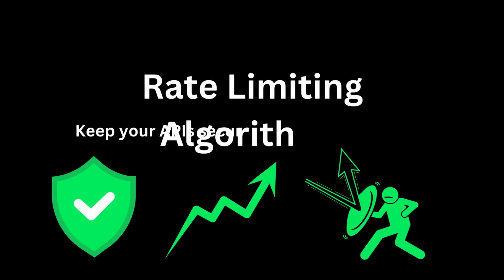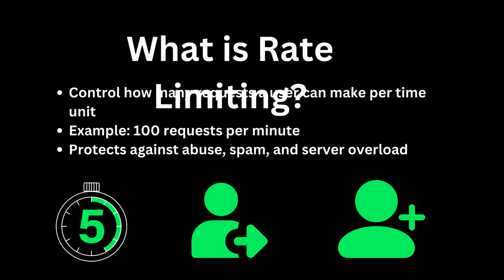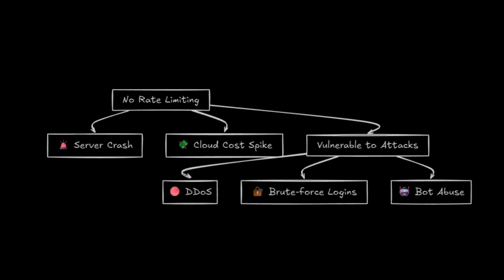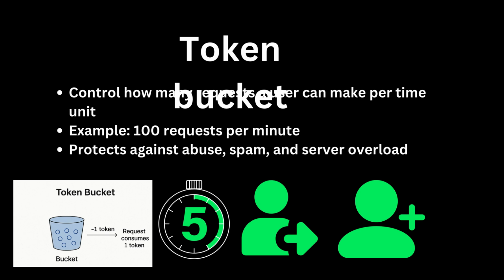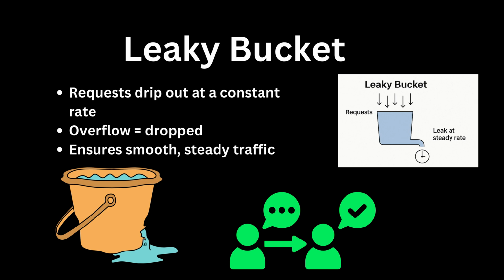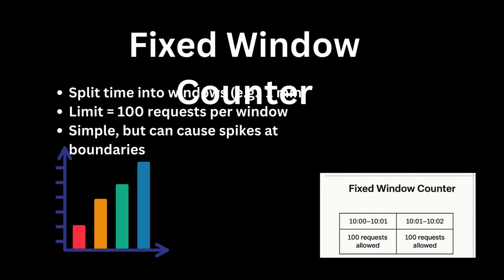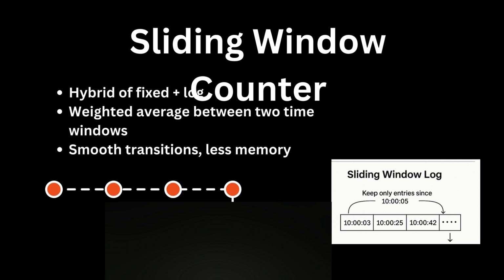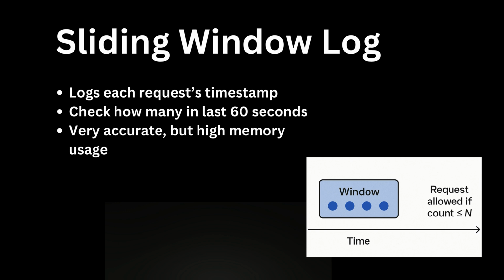Rate Limiting Algorithms Explained | Token Bucket, Leaky Bucket & More for Backend Devs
In this video, I explain rate limiting algorithms in a way that’s simple, visual, and beginner-friendly.

If you're building APIs, handling login systems, or trying to stop bots and abuse — rate limiting is a must-know skill for any backend developer.

I cover the 5 most common algorithms:
- Token Bucket
- Leaky Bucket
- Fixed Window Counter
- Sliding Window Log
- Sliding Window Counter

You’ll learn how each one works, where to use them, and how they protect your app from overload and abuse.

❓ FAQ / What People Ask
Q: What is rate limiting in backend development?
A: It's a way to control how many requests a user can make to your app in a given time to prevent abuse and overload.

Q: Which rate limiting algorithm should I use?
A: Token Bucket is great for bursts, Leaky Bucket keeps things steady, and Sliding Window Counter is a smart balance.

Q: Can rate limiting stop brute-force attacks?
A: Yes — it's one of the first defenses to slow down or block abusive request patterns.

Q: Is rate limiting only for APIs?
A: Nope — it's also used for login systems, form submissions, and any endpoint vulnerable to spam or overuse.